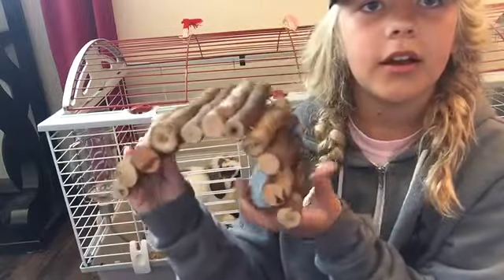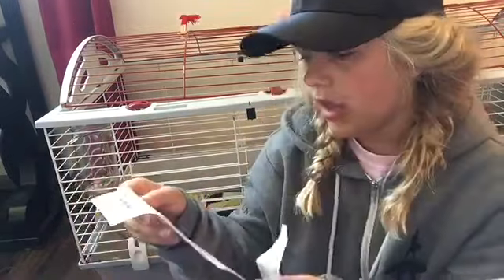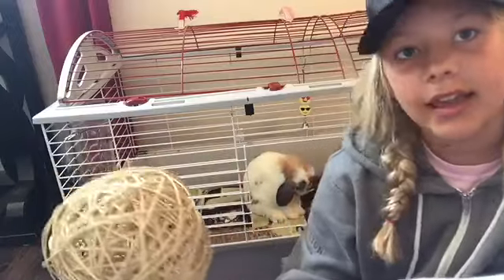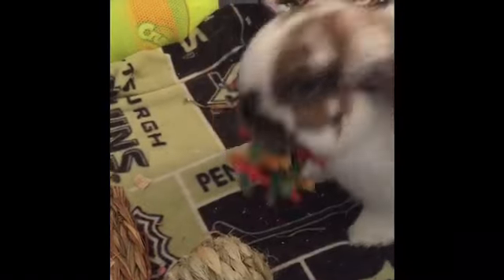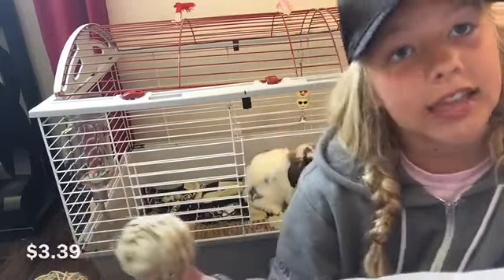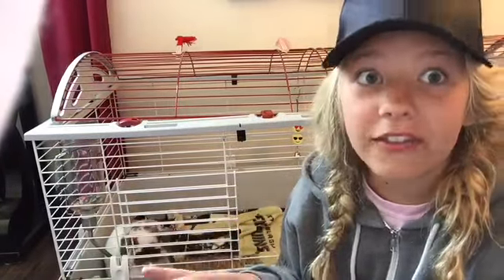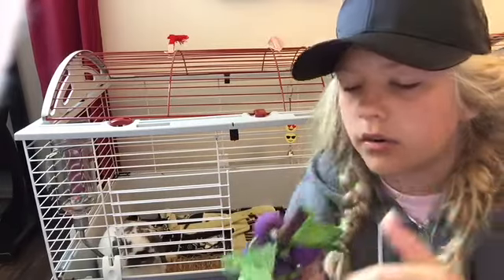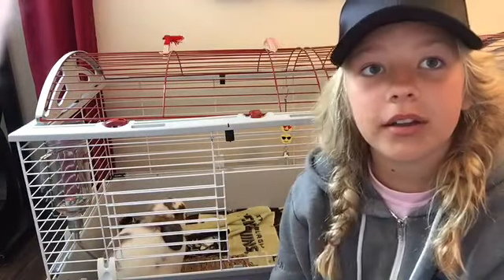RABBIT HAUL FROM PETSMART🐰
Thank you guys so much for watching! Bye bye;)